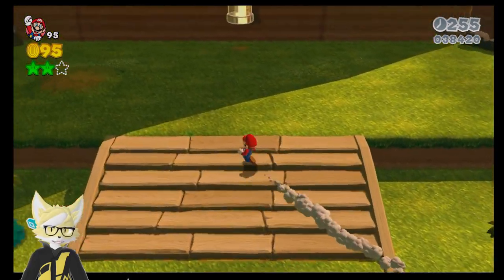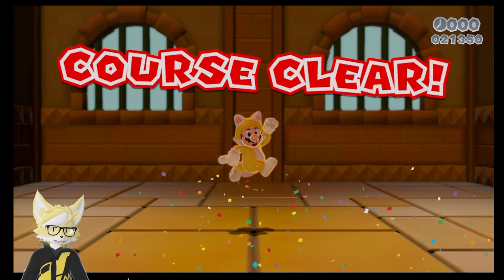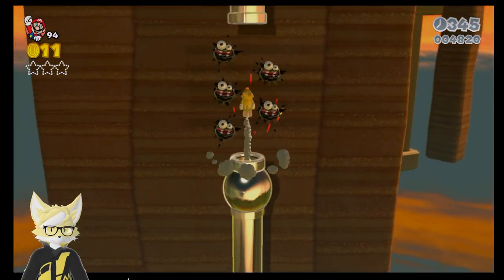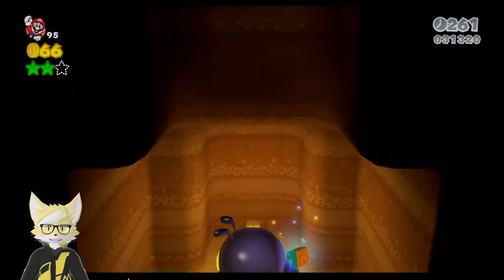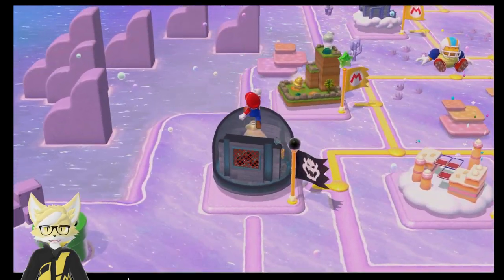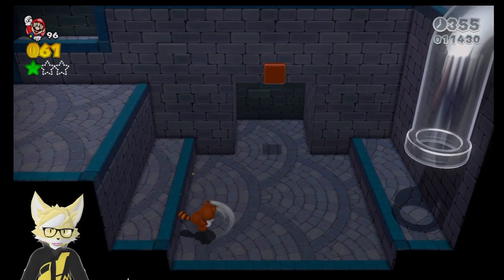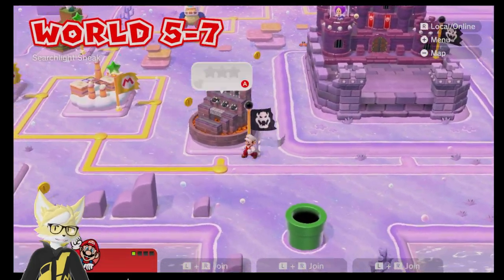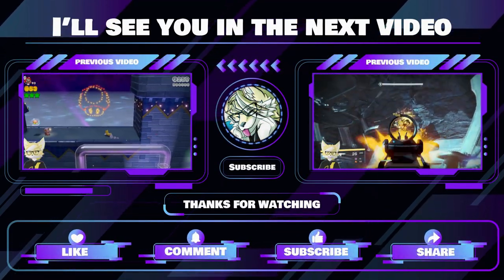Open Fields and Explosive Caverns! - Super Mario 3D World Ep.11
From the open air of Sprawling Savannah to the dangerous underground of Bob-ombs Below today's levels take us all over the place! ...Wait, isn't World 5 the underwater world?